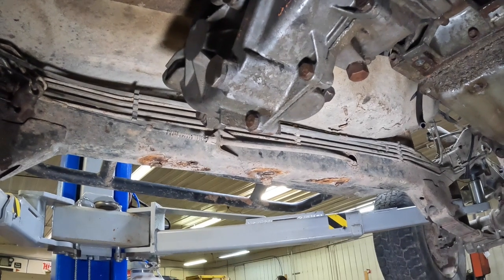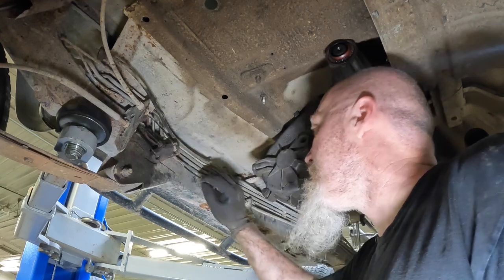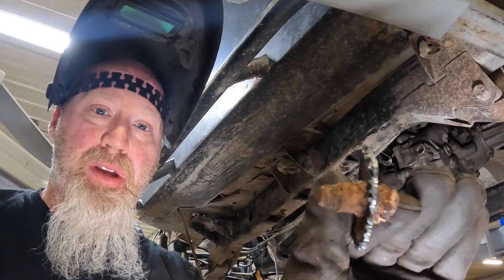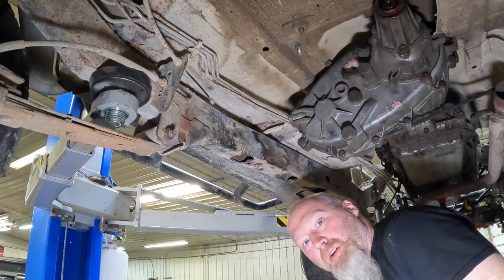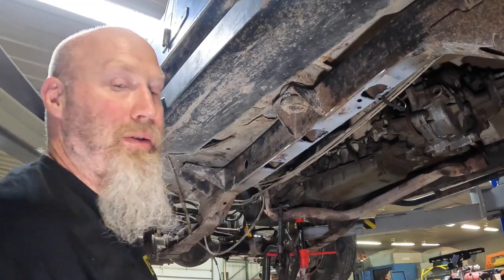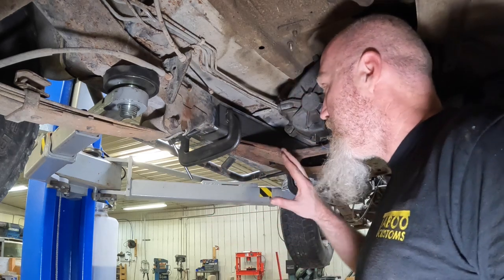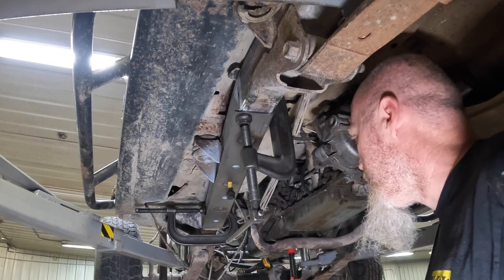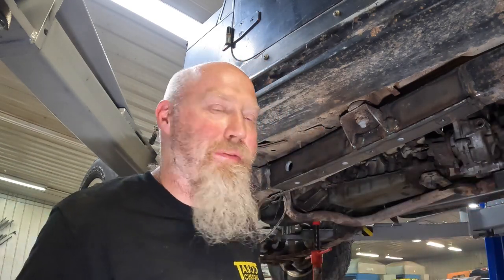Jeep YJ Wrangler 87-96 Center Frame Section RUST REPAIR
Unfortunately the YJs have a couple of common failures in the center section of the frame, one would be rusted out frames, the other is the bolts breaking or nuts spinning in the frame.  This kit from Taboo Customs can fix those issues.

YJ SKID PLATE

SEM WELD THROUGH PRIMER